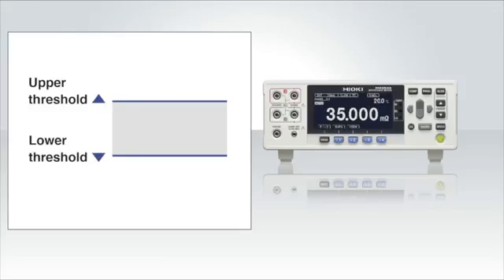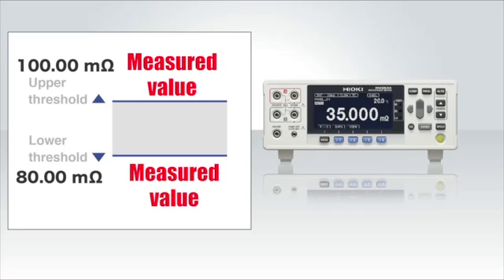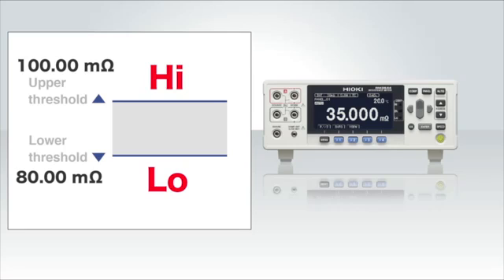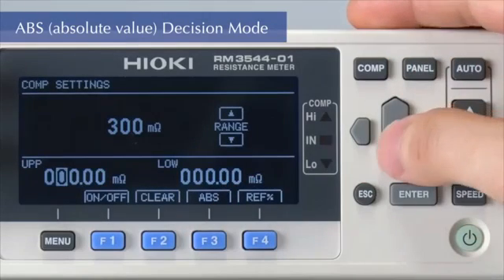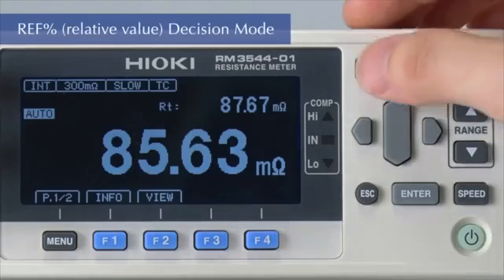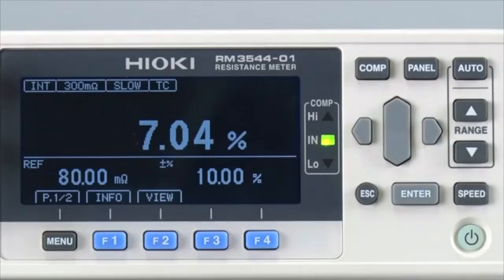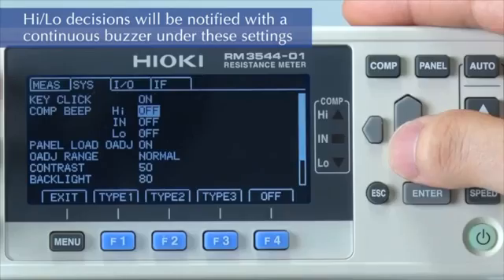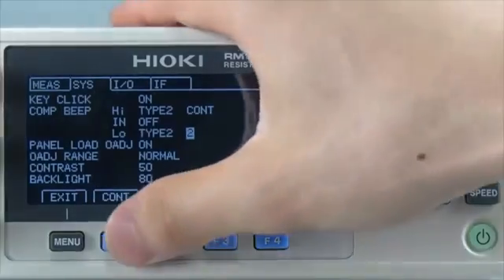How to use Hioki Low Resistance Meters: The Comparator Function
The Hioki RM3544 offers the ability to compare the measured value with user-defined upper and lower thresholds, and then displays and outputs the comparative decision.  On top of notifying the user of the results using the on-board LED and audio tones, the decision can also be output via the external input/output terminals to relay controls and PLC systems, making the instrument ideal for production and inspection lines.